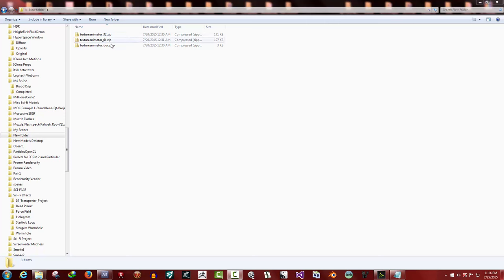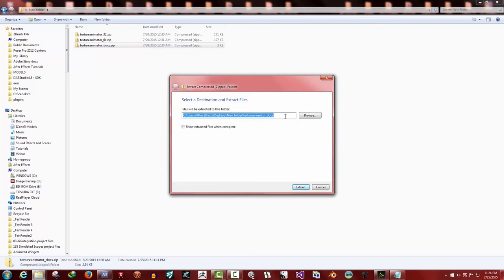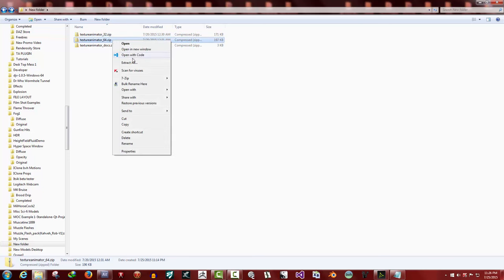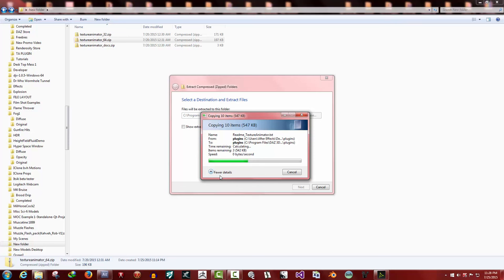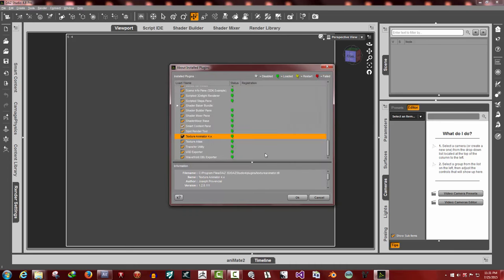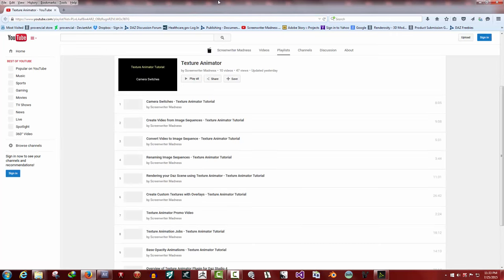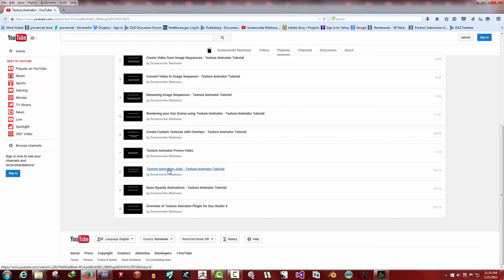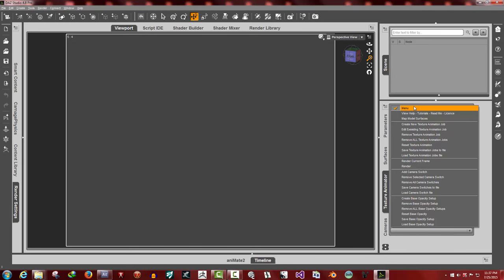How-To Install and the Basics - Texture Animator Tutorial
Tutorial covers how-to install Texture Animator, load the plugins interface and all the BASICS!